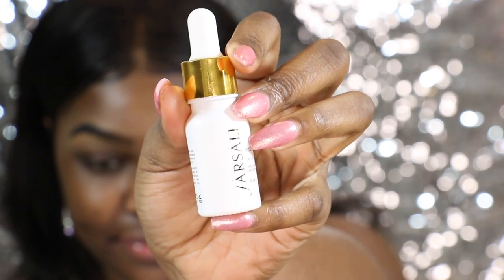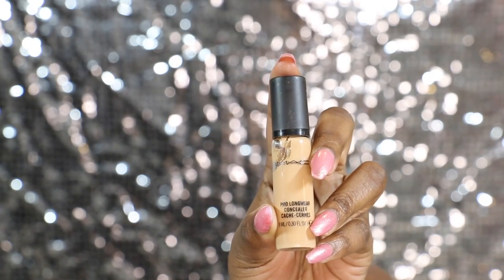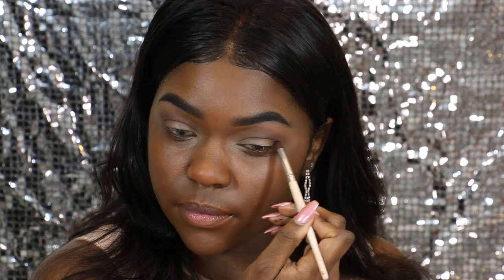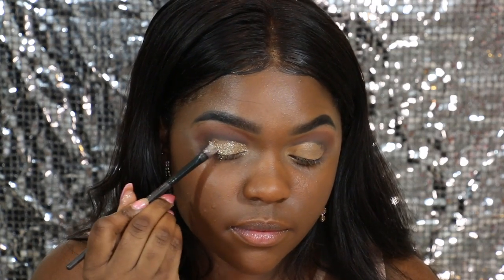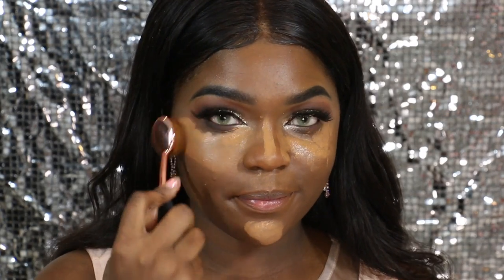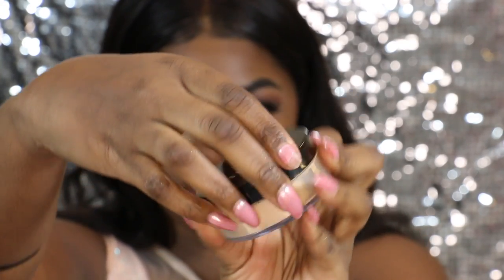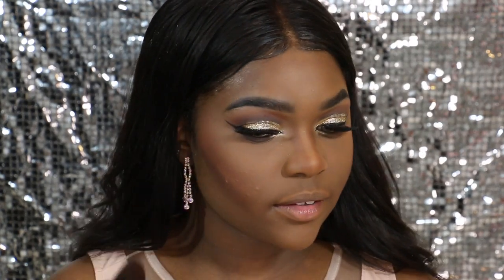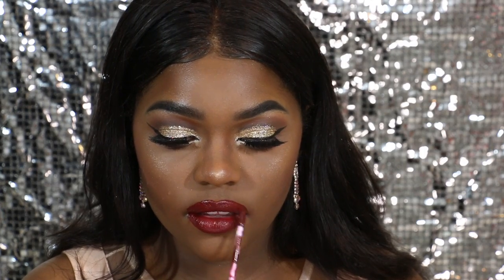GOLD GLITTER CUT CREASE & RUBY RED LIPS MAKEUP TUTORIAL | SLAYEDBYDALECIA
*PRODUCTS USED WILL BE POSTED HERE"